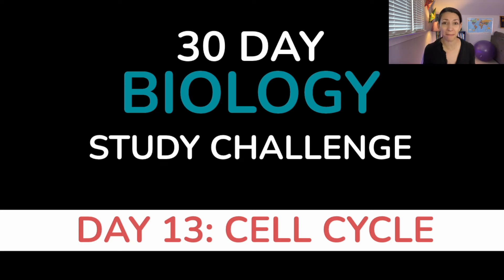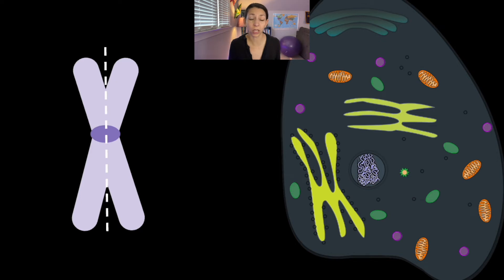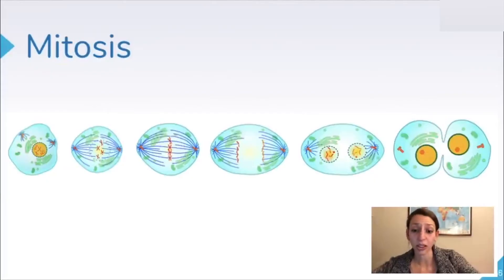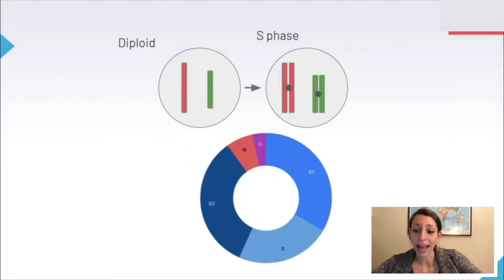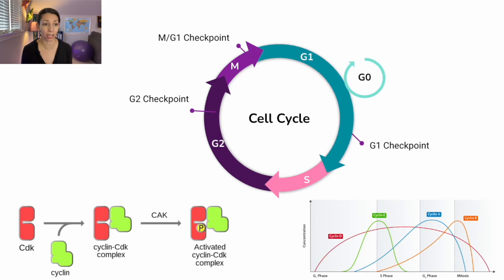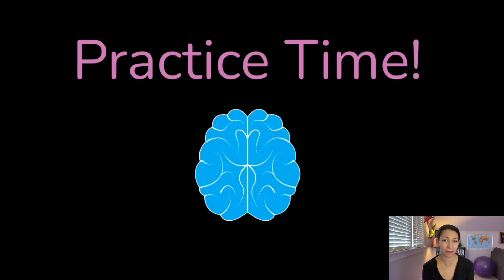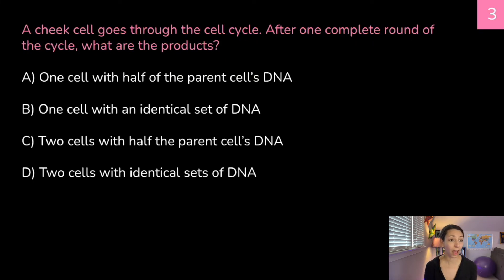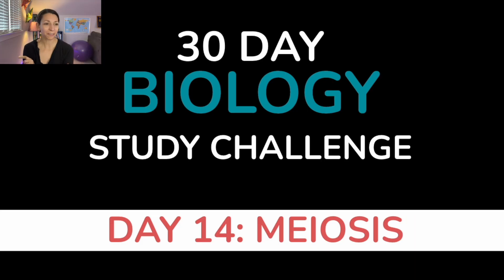Day 13: Cell Cycle & Mitosis - 30 Day Biology Study Challenge 2024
Today, we’re going to be focusing on the Cell Cycle & Mitosis. In this video, we’ll do a quick review of important concepts, then we’ll try a few practice problems together. Along the way I’ll provide you with time to practice some active studying strategies – which will help lock this knowledge into your brain. Let’s go.

RESOURCES

IMAGES
Own Work
Pexels.com
Pixabay.com
Unsplash.com

Wikimedia Commons